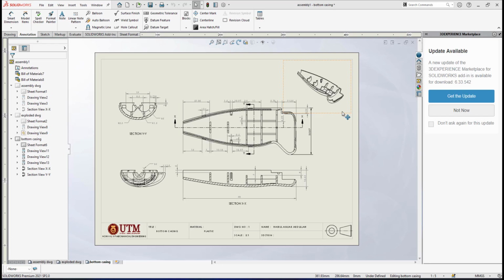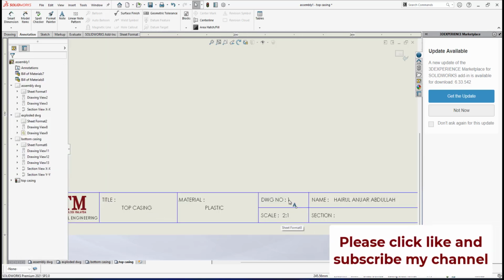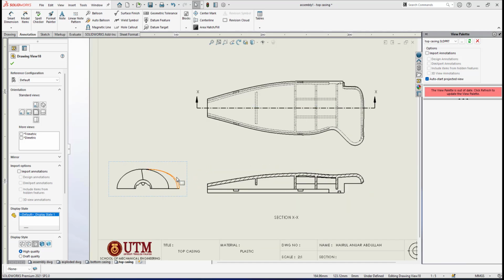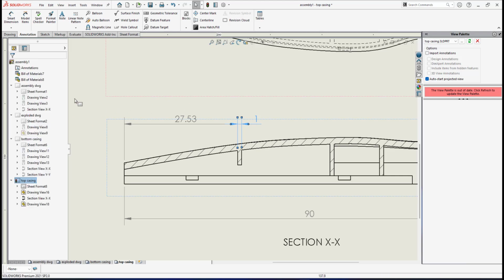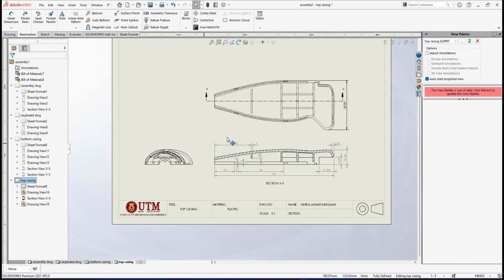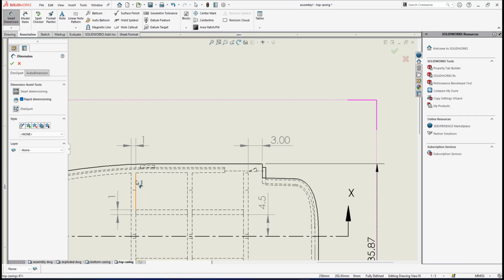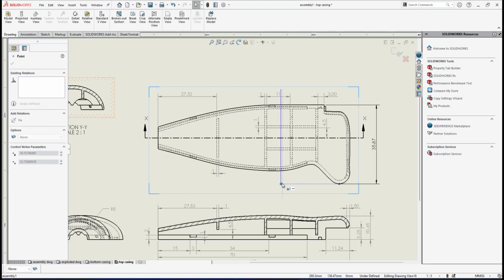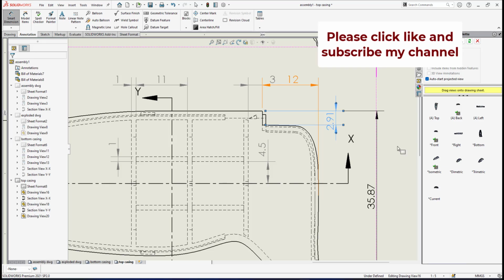Part 16 Detail Drawing of Top Casing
Assalam and greetings. This video is about detail drawing of top casing of my milk frother solidworks project. I hope it helps.